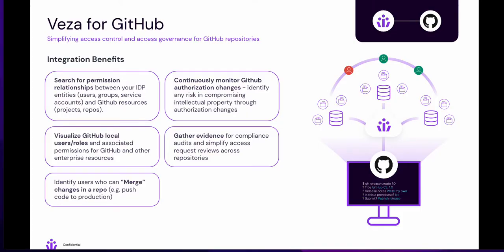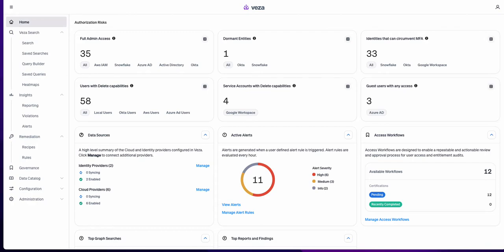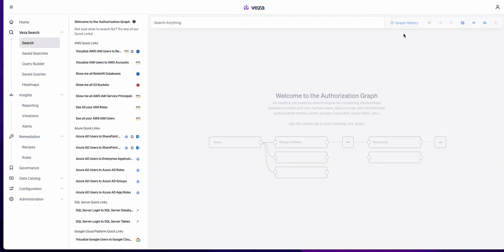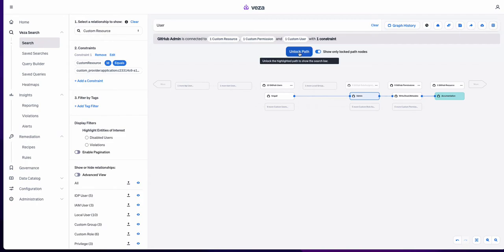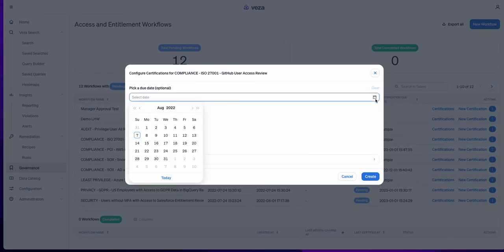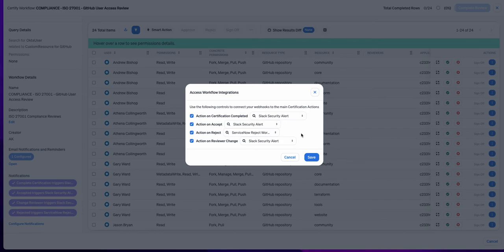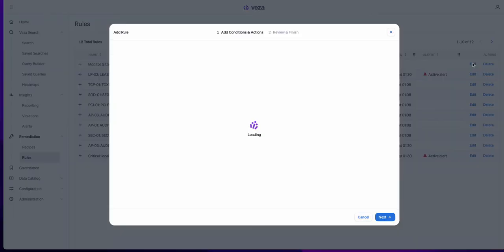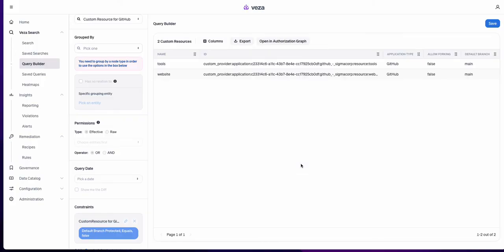Veza for GitHub | Simplifying access control over GitHub repositories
Meet Veza for GitHub

Veza empowers Security and DevOps teams to meet compliance requirements, minimize their  attack surface, and confidently maintain code in GitHub through:

-Full integration with Veza for cross-service search alongside other cloud data and identity providers

-Visibility into the true impact of user, group, and role provisioning across enterprise identities (Okta, Azure AD etc) on repository-level effective permissions within GitHub

-Assessments, alerts, and insights to uncover and mitigate repository exposure and risky access patterns

-Evidence for compliance and audits and through a simplified access review process across all repositories

Watch our demo to learn more.